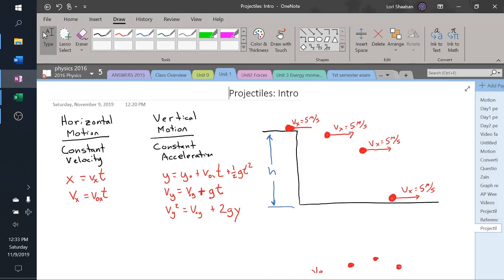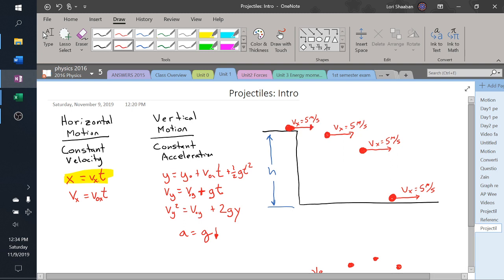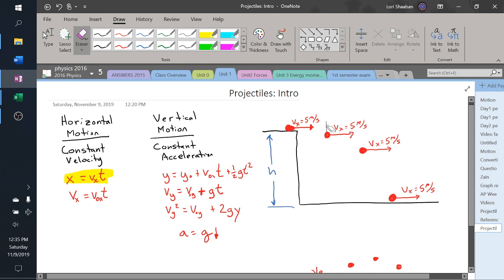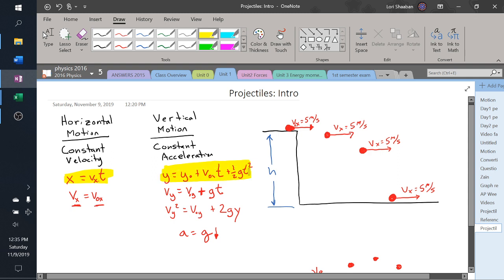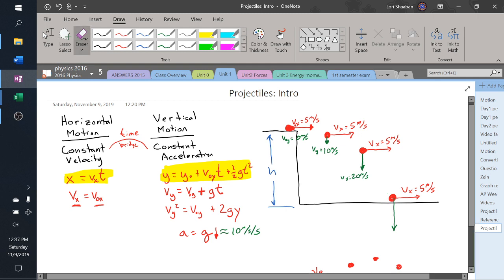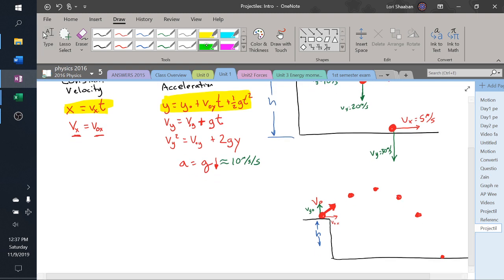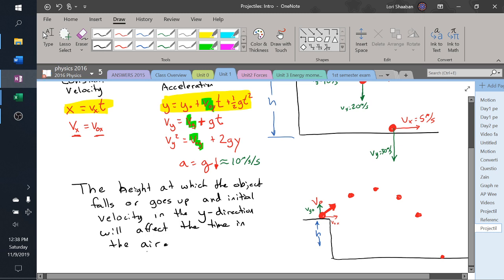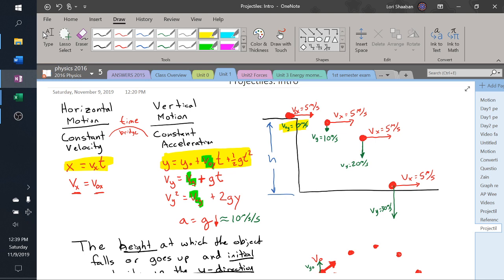2 Intro to projectile motion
physics kinematic motion